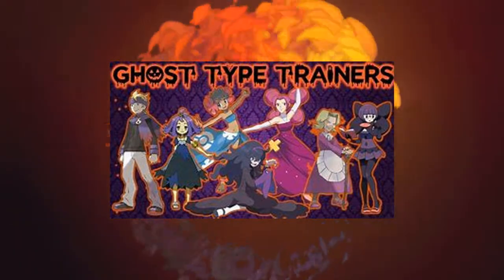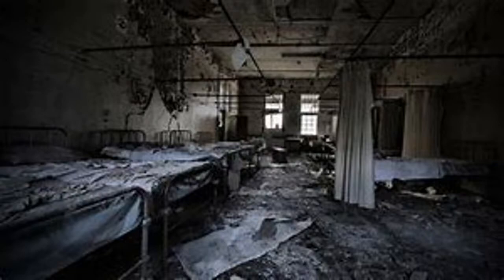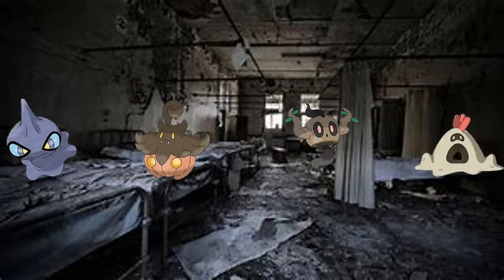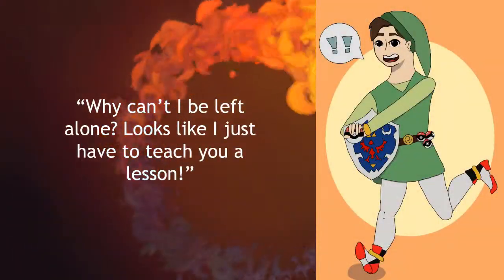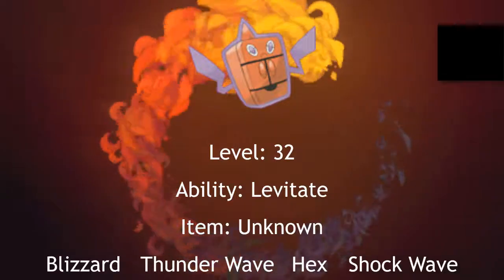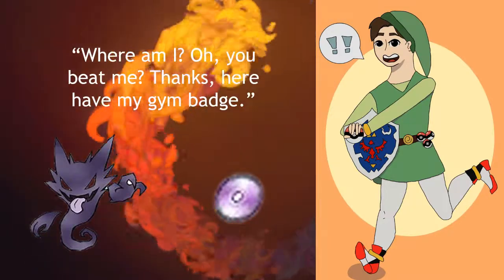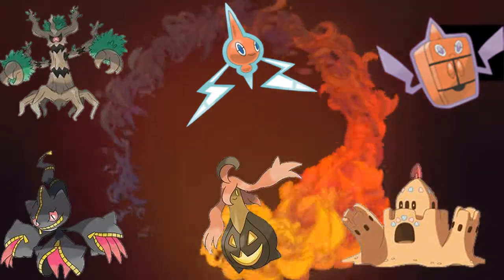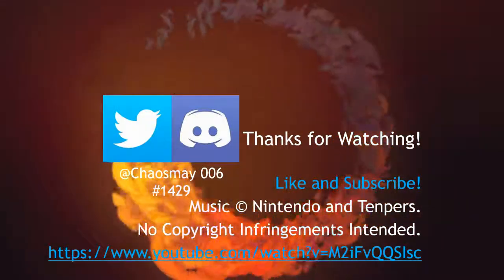My Ghost Gym (4th Gym)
Join me in a spooky gym based on the Ghost-Type!